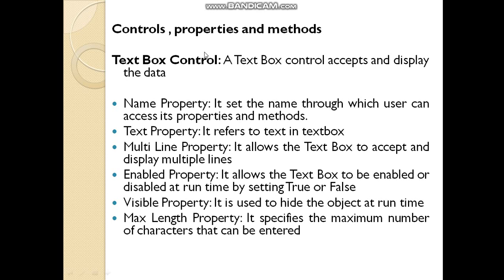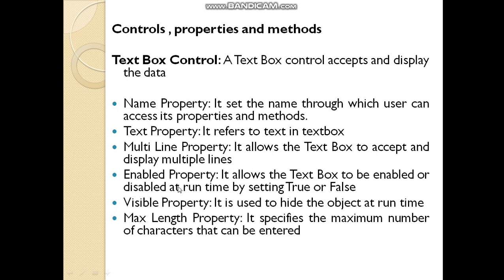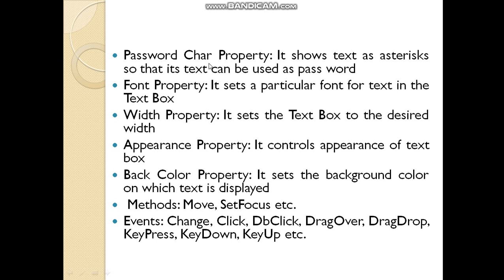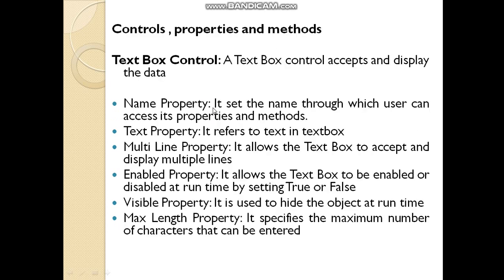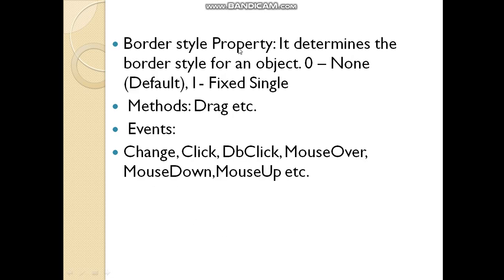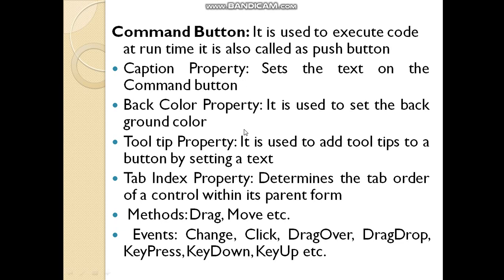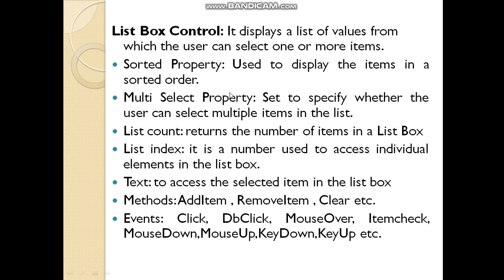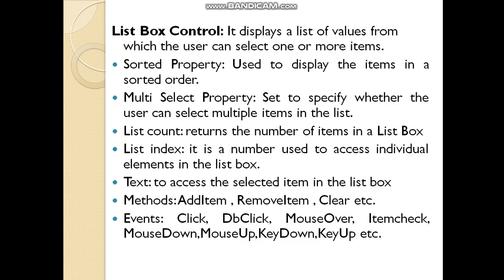18CCP 503 8